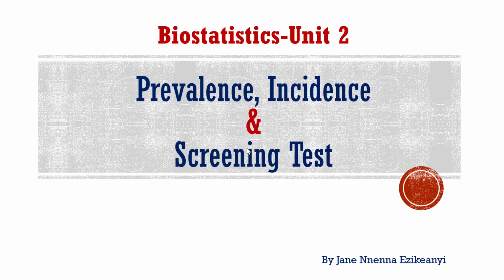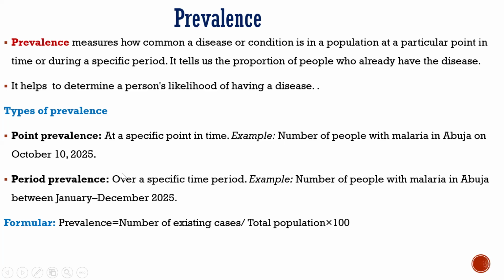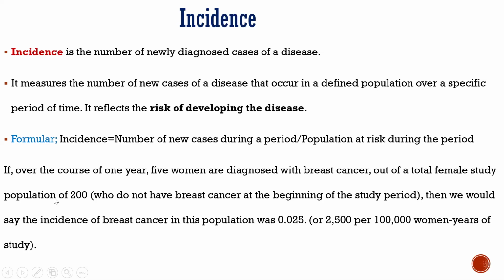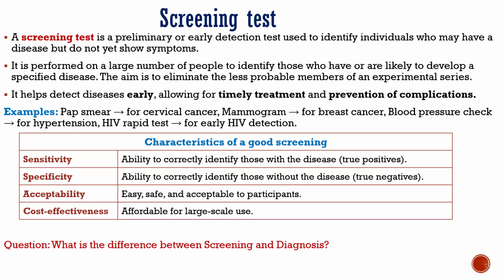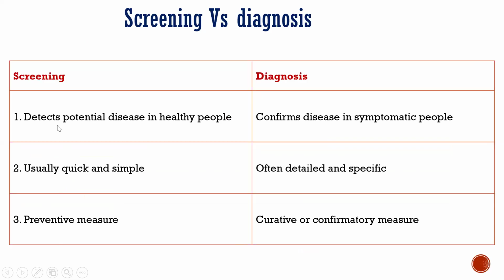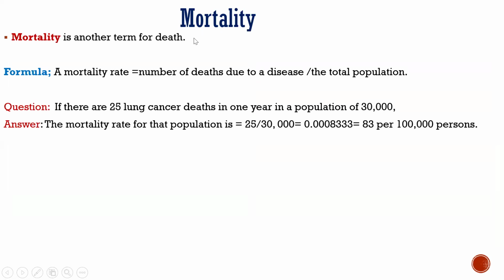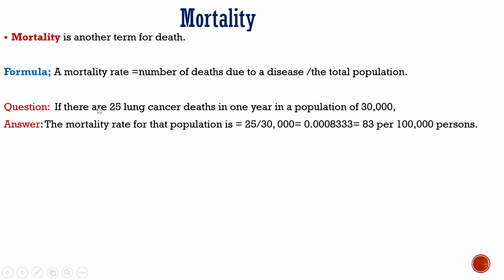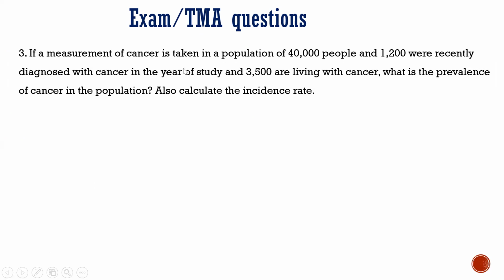Prevalence Vs Incidence in Public Health Explained | Screening Test | Mortality Rate Calculation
In todays discussion, we learned about  the Prevalence and Incidence  in Public Health Epidemiology and Research.

- how to calculate the Prevalence and the Incidence rate
- Screening Test meaning
- Mortality Rate calculation.
_ Answering real exam questions and TMA solving
-and a lot more. Module 1 unit 2 Biostatistics and Applications in Public health (PHS 813).

This is the  best lesson  for Masters students of Public health in National Open University of Nigeria (NOUN) and others who would find this valuable.

Whether you're revising for exams or looking to refresh your knowledge on Biostatistics, this tutorial gives you clear and simplified insights.

This discussion  was prepared and tutored  by Jane Nnenna Ezikeanyi, a Master Student of the National Open University of Nigeria  to simplify the Public health courses,  help colleagues pass exams and stay motivated throughout their academic journey.